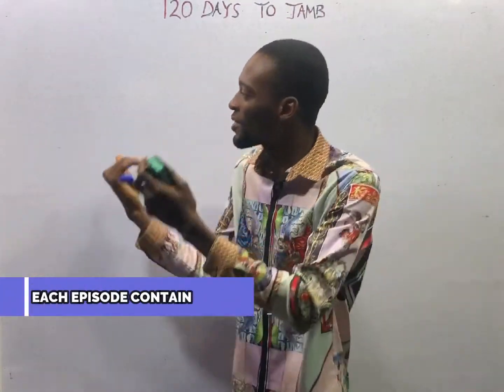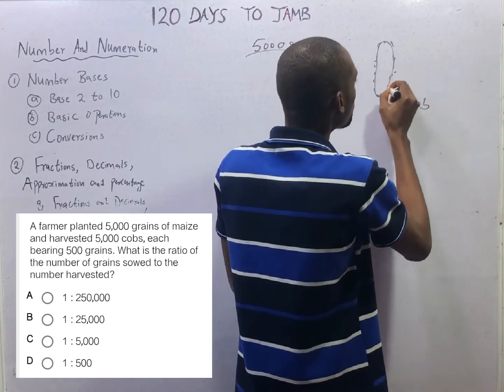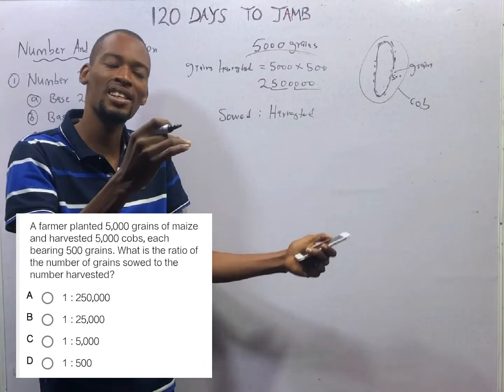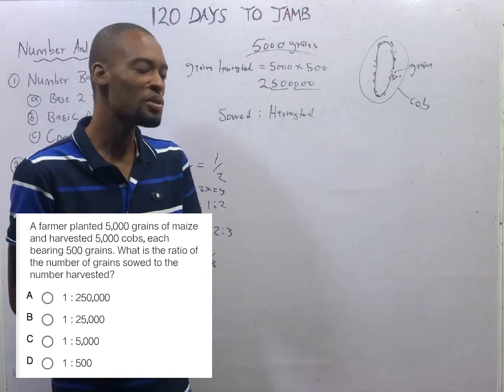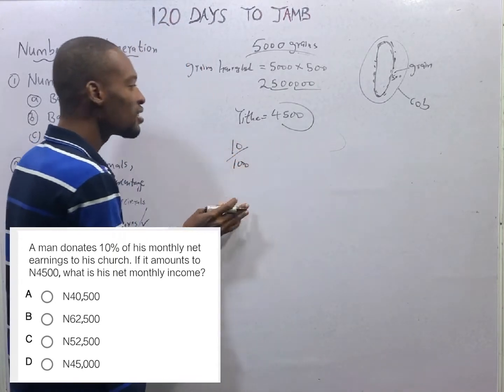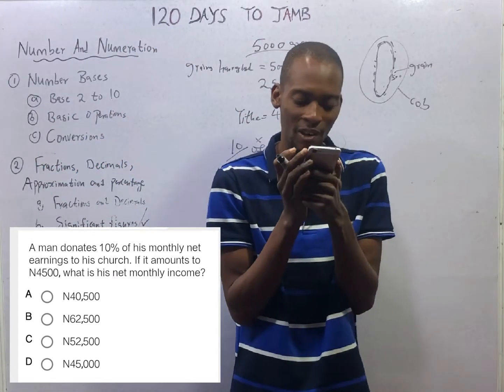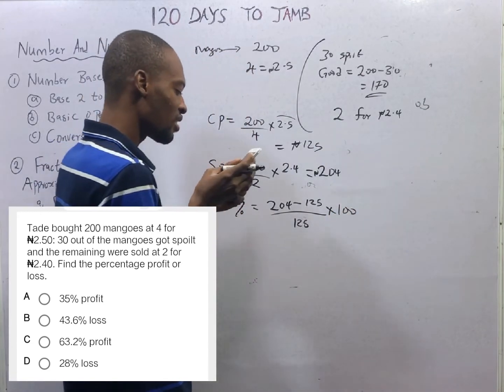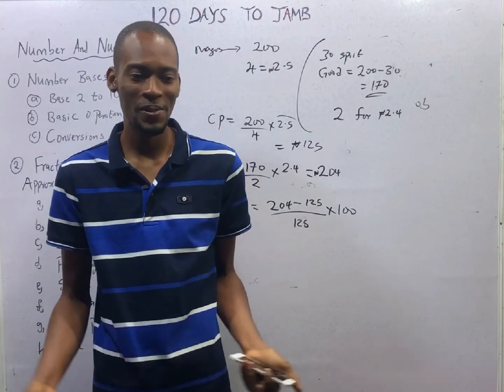Business Mathematics » 120 Days To Jamb Mathematics - Episode 12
Business Mathematics - 120 Days To Jamb Mathematics Episode 12 of 120.